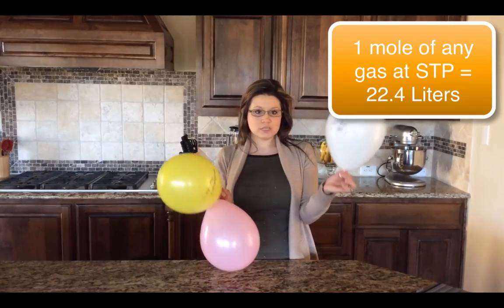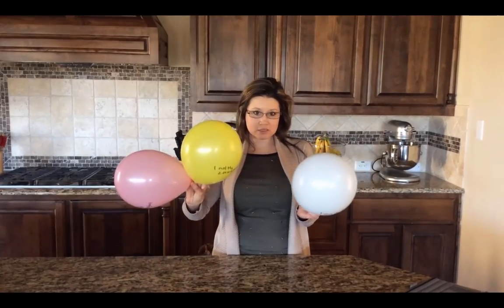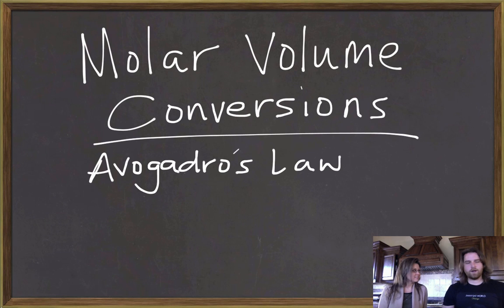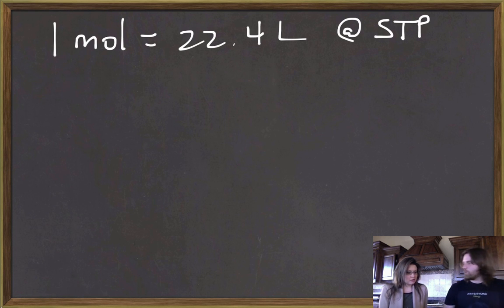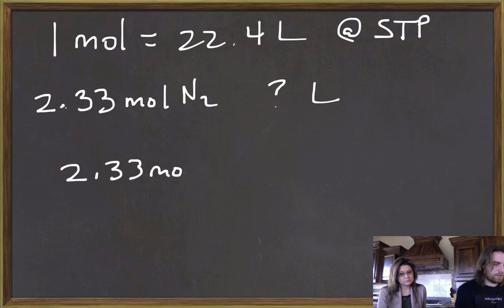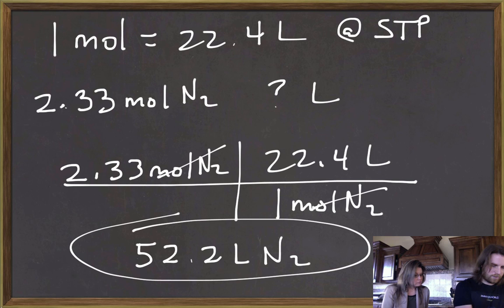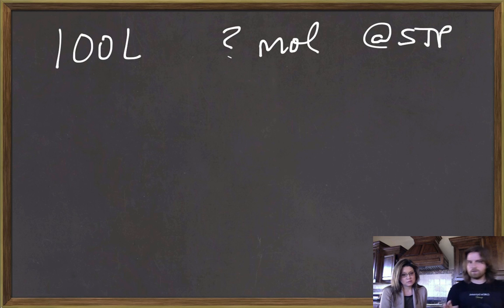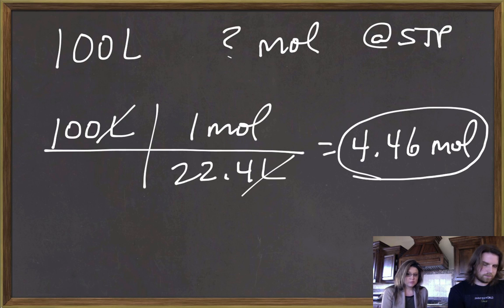Avogadro's Law (Molar Volume)